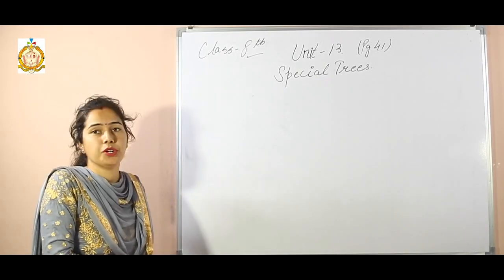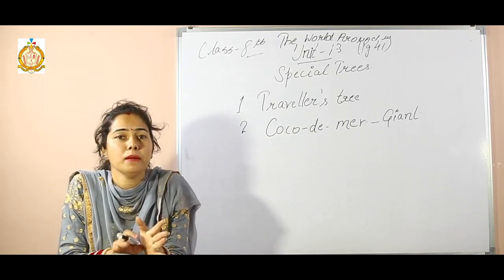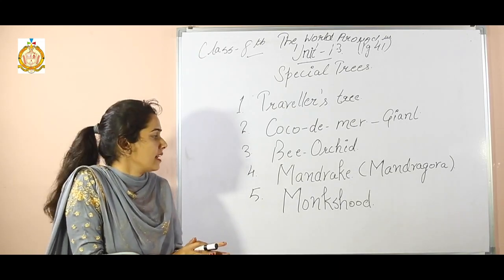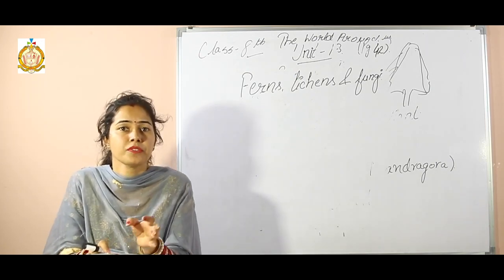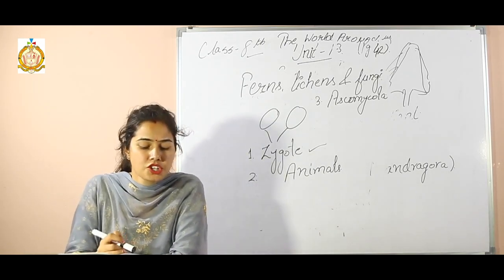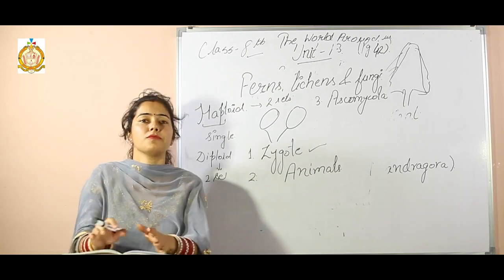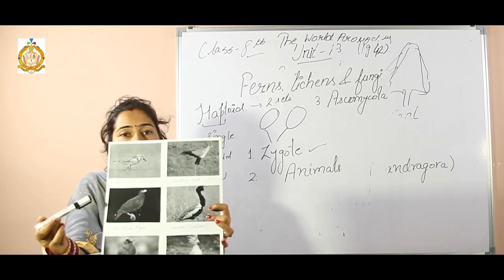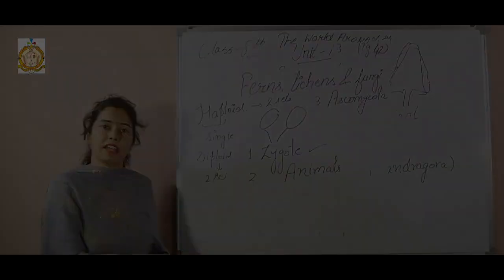Class 8 / 2nd Semester / GK / Page no 41- 43 / Special Trees